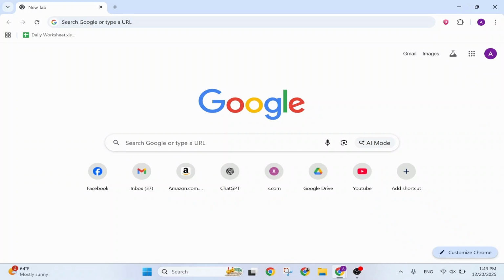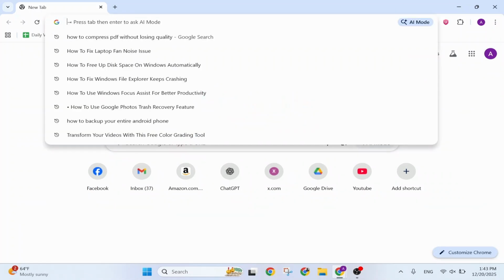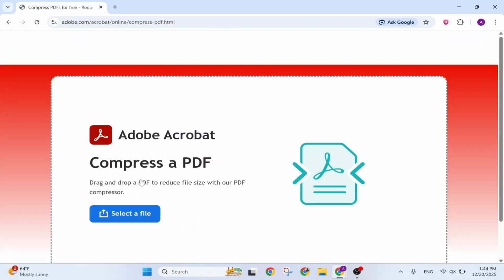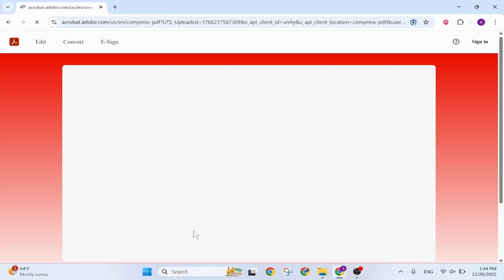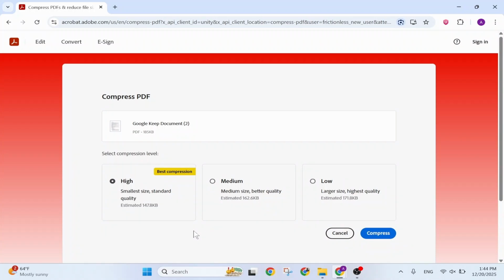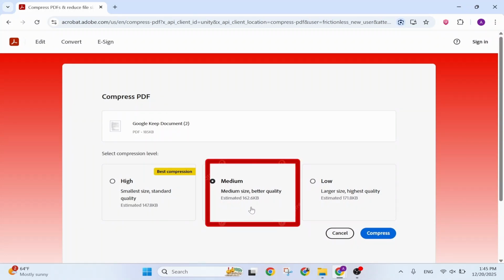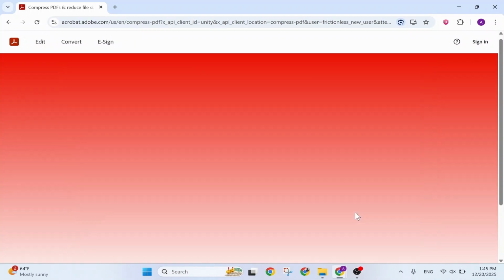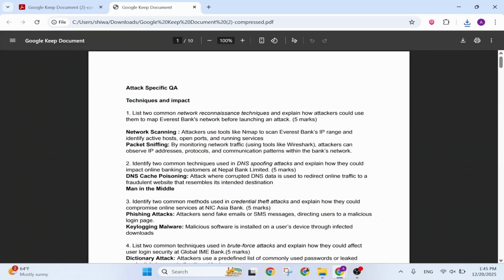How to Compress PDF Without Losing Quality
How to Compress PDF Without Losing Quality (2026)!
Want to reduce the size of a PDF file without affecting its quality? This video will guide you step by step on how to compress a PDF without losing quality quickly and easily. Whether you’re asking, “How do I compress a PDF without losing quality?” or need help using the best compression methods and tools, this tutorial has you covered. Learn how to shrink PDF file size while keeping text and images clear. Watch now to see how you can compress a PDF without losing quality in 2026!

Timestamps:

00:00 How to Compress PDF Without Losing Quality
00:10 How Do I Compress a PDF Without Losing Quality?